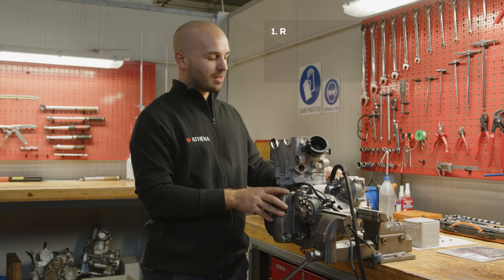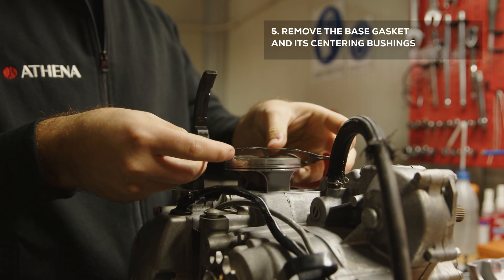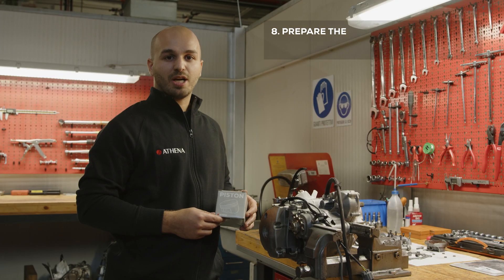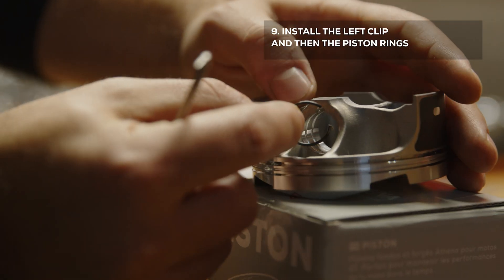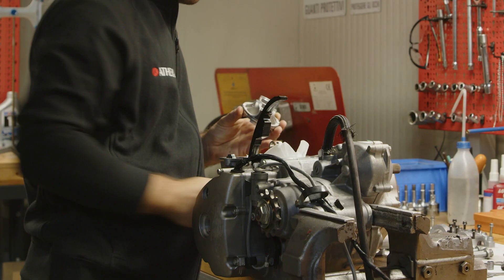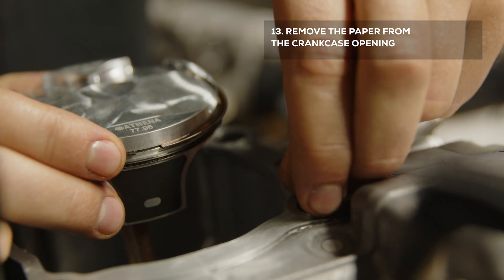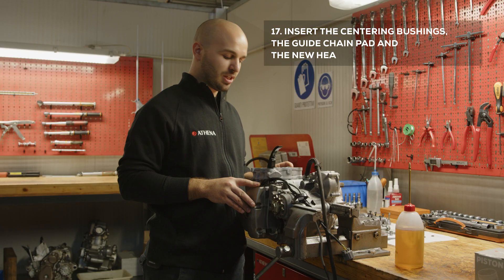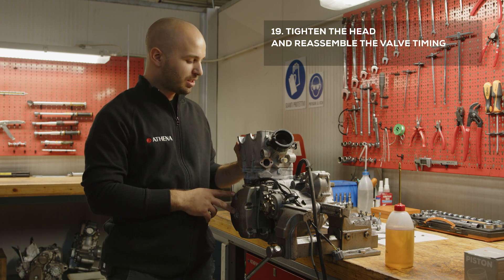How to assemble 4-stroke Off-road pistons & piston rings ❓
Are you an Off-road lover and do you like to carry out independently small maintenance jobs on your motorcycle ? 🛠️
In this video, the Athena Testing Room Manager will show you how to correctly install a 4-stroke offroad piston: from removing the worn one to fitting all the new essential components of the piston such as the pin, the circlips, and the piston rings.

The Athena 4-stroke Off-road pistons are produced with cutting-edge CNC machining tools, which ensure dimensional tolerances of less than 0.01 mm, and are made of special high-performance materials (nickel, silica, and aluminum alloys). The perfectly smooth profile ensures a regular flow and the perfect flame propagation. Some pistons’ skirts are moreover treated with a molybdenum disulfide coating applied by screen printing which further reduce friction to enhance performance and durability.

Athena engineers ensure advanced technical solutions and the highest quality standards equal to or better than those adopted in OE production, so as to guarantee performance and reliability. Each piston, engineered in Italy by Athena R&D department, is tested on engine dynamometer benches under progressive stress load, and thereafter on track to validate its performance even in the most extreme conditions.

Discover more on our shop online and choose the best A, B or C selection for your dirt bike

Sei un appassionato di offroad e ti piace effettuare in autonomia i piccoli lavori di manutenzione della tua moto? 🛠️
In questo video, il Testing Room Manager di Athena ti mostrerà come installare in modo corretto un pistone 4 tempi offroad: dalla rimozione di quello usurato al montaggio di tutti i nuovi componenti essenziali del pistone come clip, anelli ferma spinotto ed il kit segmenti.

I pistoni moto Off-Road 4 tempi di Athena sono prodotti con macchine a controllo numerico (CNC) all’avanguardia, che assicurano tolleranze dimensionali di produzione inferiori a 0,01 mm, e sono prodotti con materiali alto performanti speciali (silicio, nickel e leghe di alluminio). I profili perfettamente levigati assicurano così un flusso regolare e una propagazione ideale del fronte fiamma. Sul mantello di alcuni pistoni viene inoltre riportato un rivestimento superficiale serigrafato in Bisolfuro di Molibdeno sinterizzato, che permette di aumentare scorrevolezza, prestazioni e durata, riducendo ulteriormente attriti e rumorosità.

Gli ingegneri Athena assicurano soluzioni tecniche e standard qualitativi pari o migliorativi rispetto a quelle adottati nelle produzioni OE, così da garantire massime performance e affidabilità. Ogni pistone, ingegnerizzato in Italia dal reparto R&D Athena, è inoltre sottoposto a severi test al banco e in pista per testarne la resa.

Scopri di più sul nostro shop online e scegli la miglior selezione A,B, o C per la tua moto